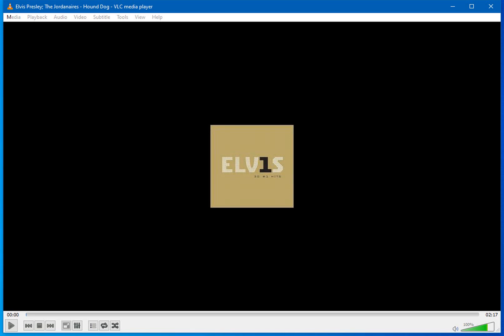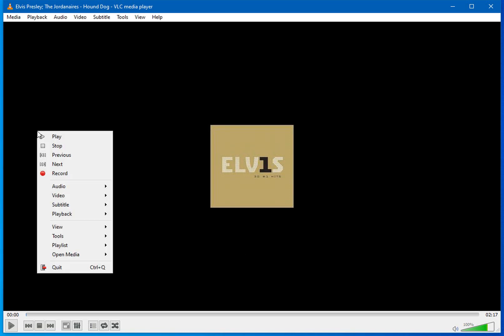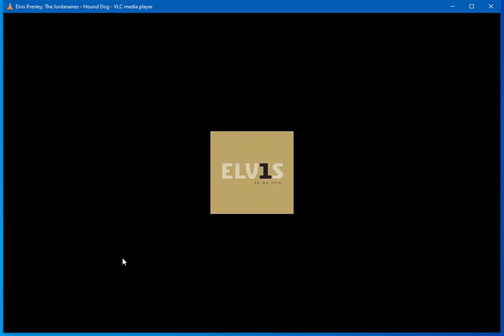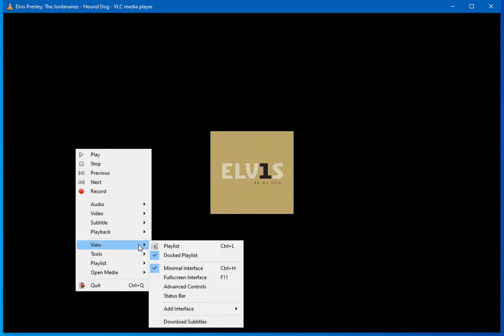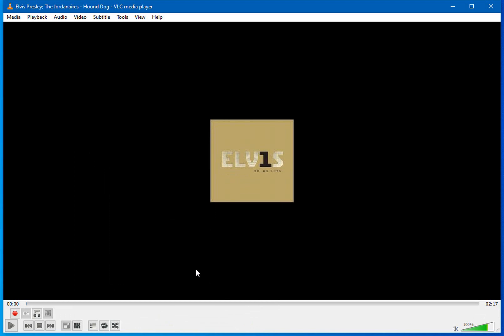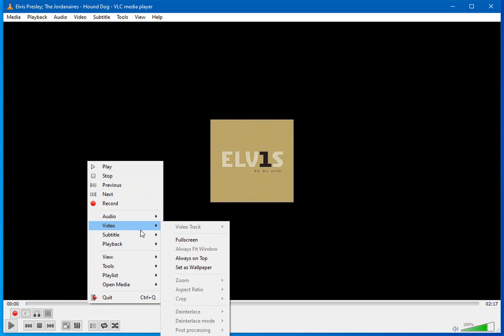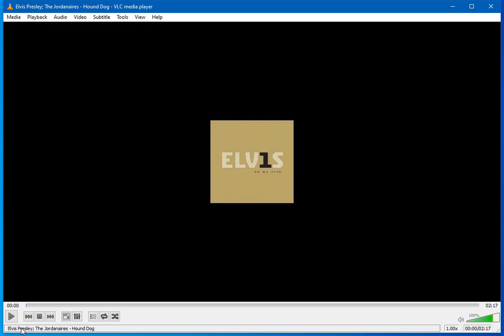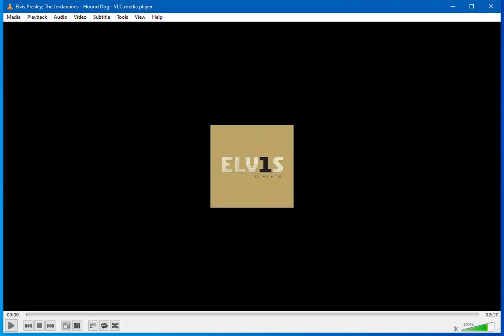VLC Media Player - Additional Functions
This is my first 2023 video. In it, I show most of the VLC Media Player software program functions that are considered optional. Enjoy!